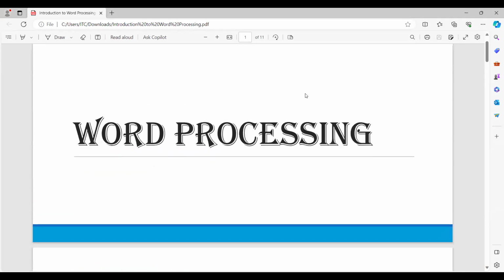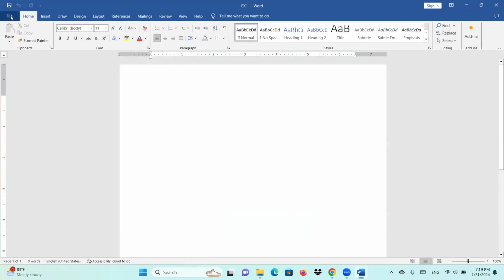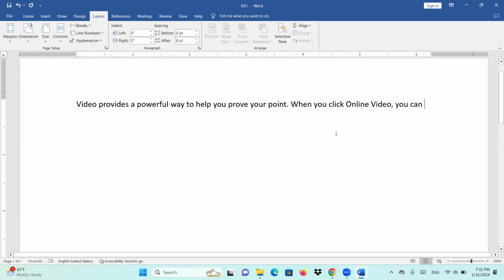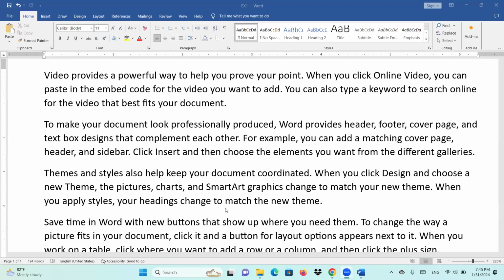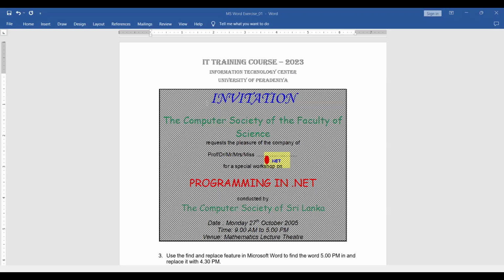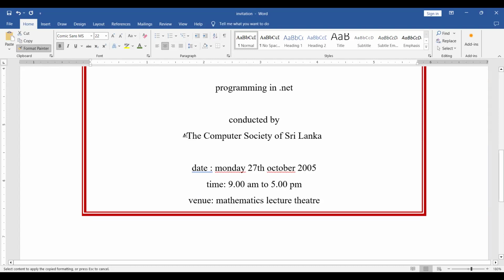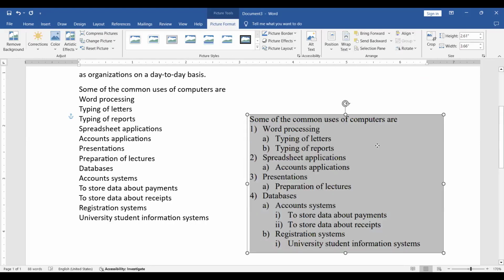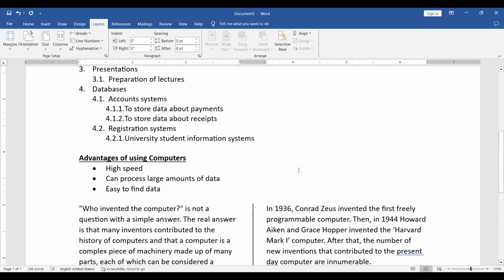CG B2 Day1